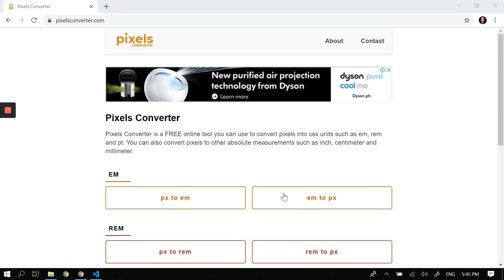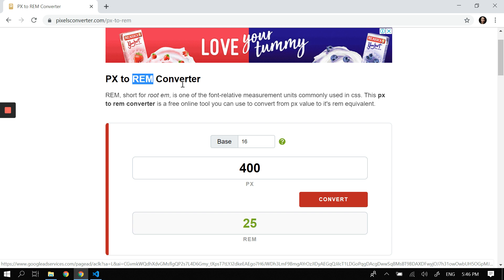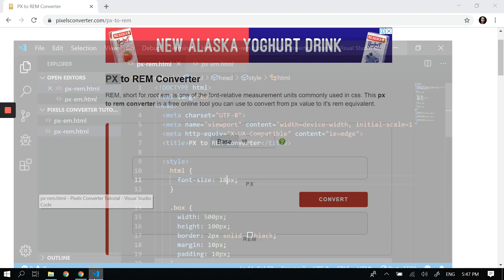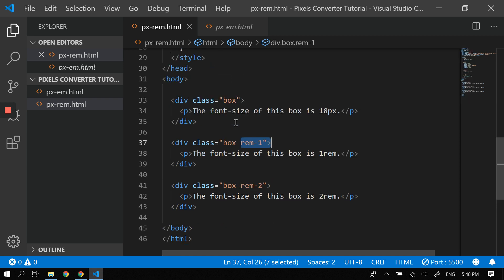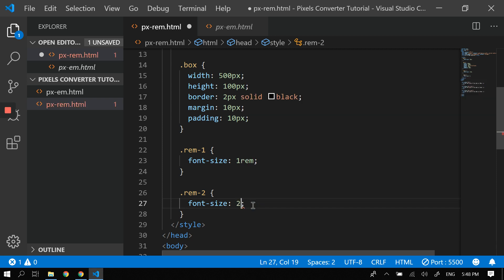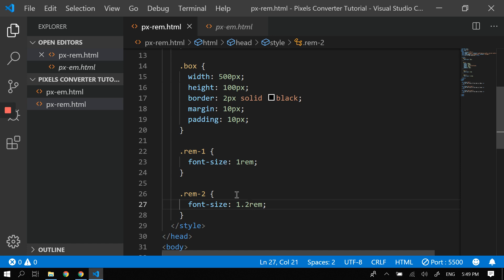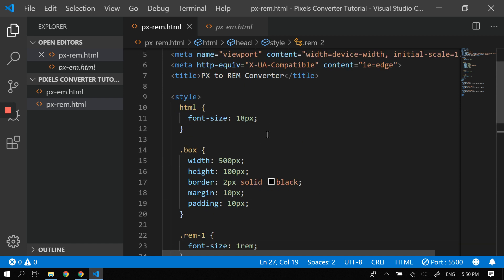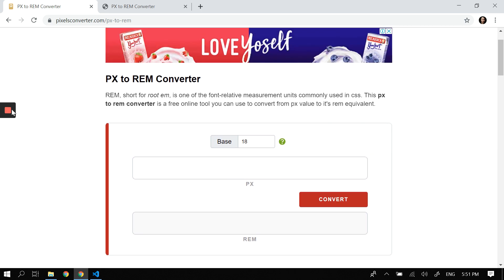How to Convert PX to REM (PX to REM Converter)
In this tutorial, you will learn how to convert px to rem.

Formula: rem = px / base font